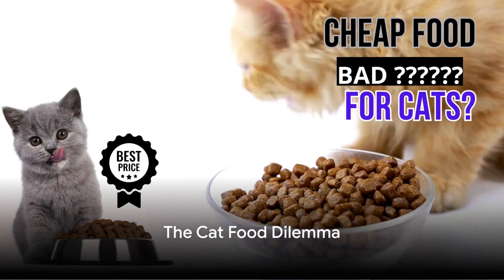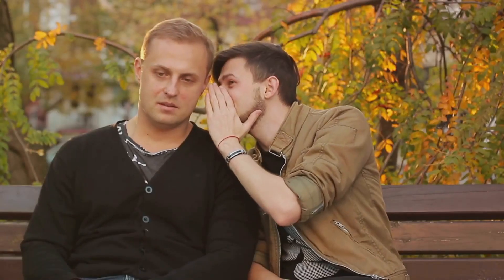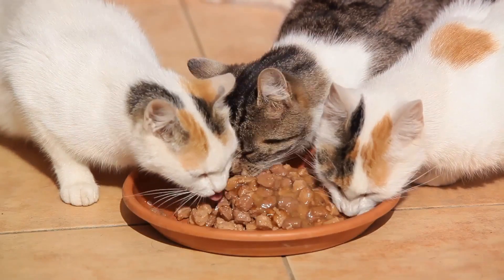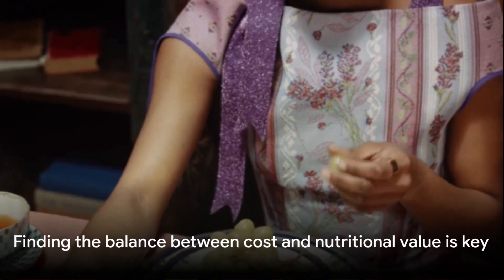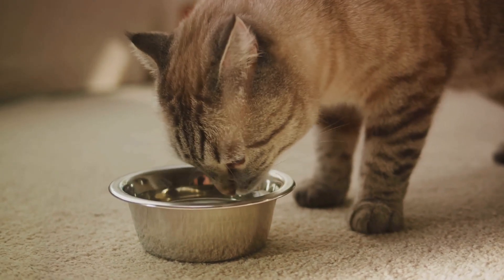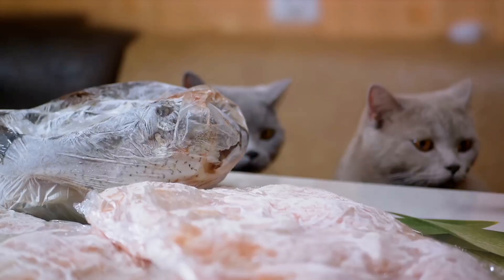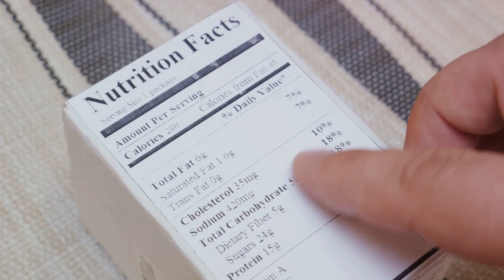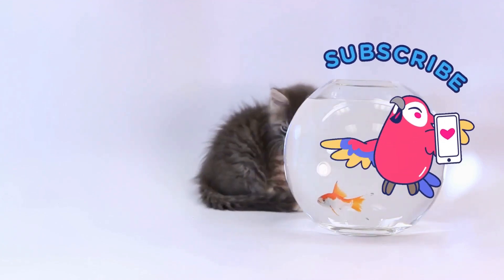The Hidden Truth Is Cheap Cat Food really bad? Or not SO!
In this eye-opening video, we uncover the hidden truth behind the debate: Is cheap cat food really as bad as it's made out to be? Join us as we delve deep into the world of feline nutrition to explore the real impact of budget-friendly cat food on your furry friend's health. We'll weigh the pros and cons, dissecting ingredient labels, nutritional content, and industry standards to provide you with a comprehensive understanding. Discover whether inexpensive cat food can still offer adequate nutrition and value for your cat's well-being, or if splurging on pricier options is truly necessary. Don't miss out on this enlightening discussion that challenges common assumptions and empowers you to make informed choices about your cat's diet.

learn how to read the label!
Ingredients: Check the list for real meat as the primary ingredient and avoid fillers like corn or soy.

Nutritional Analysis: Ensure it meets your cat's protein, fat, and fiber needs.

Adequacy Statement: Look for assurance that it's complete and balanced for your cat's life stage.

Feeding Guidelines: Follow recommended portions based on your cat's weight and age.

AAFCO Approval: Confirm it meets AAFCO standards for nutrition.

Expiration Date: Ensure freshness before purchasing.

Understanding these key points will help you choose the best cat food for your furry friend.